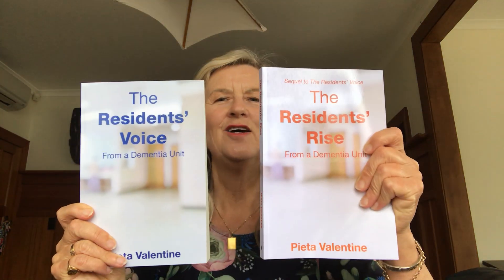Residents reading in a dementia unit by Pieta Valentine.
How to encourage and facilitate reading for a resident in a dementia unit is explained in this video by Pieta Valentine.

This ‘Positive practical techniques for dementia video series’ is to assist relatives who have a loved one with dementia who is either about to enter a dementia unit or who is already in a dementia  unit.

Pieta Valentine has written on these techniques in the books:

‘The Residents’ Voice from a Dementia Unit’ and
‘The Residents’ Rise from a dementia unit’.
Both can be purchased at Pieta Valentines’ website below.